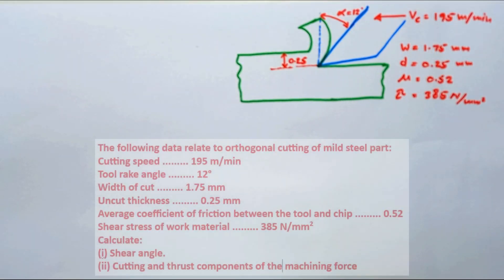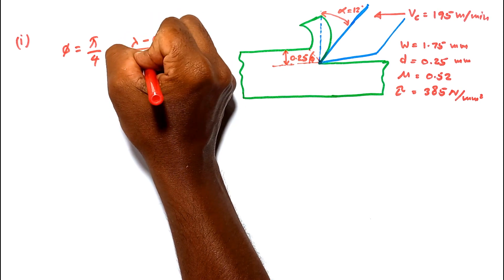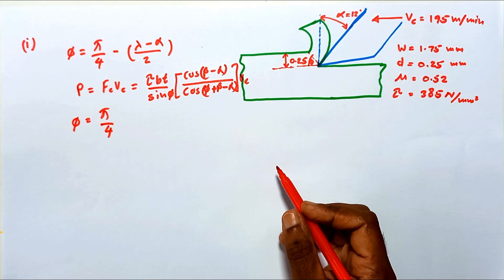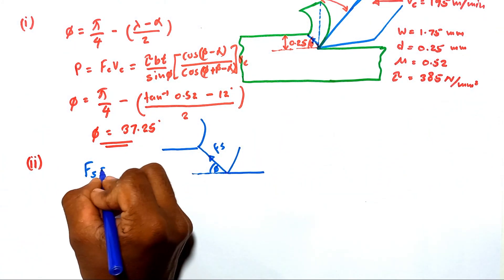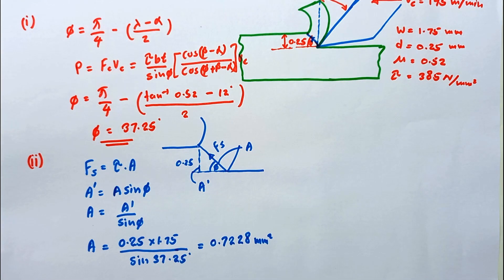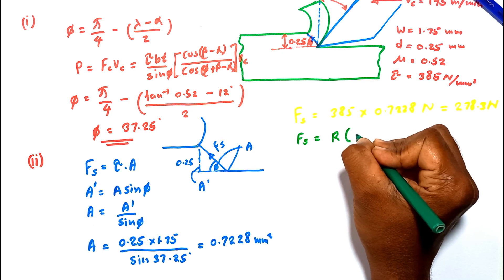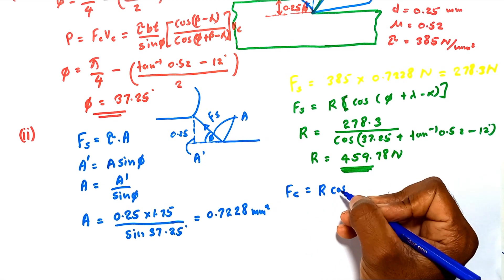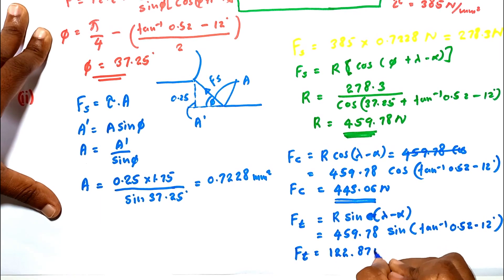Orthogonal Metal Cutting Solved Example Problem | Metal Cutting Calculations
The following data relate to orthogonal cutting of mild steel part:
Cutting speed 195 m/min
Tool rake angle 12°
Width of cut 1.75 mm
Uncut thickness 0.25 mm
Average coefficient of friction between the tool and chip 0.52
Shear stress of work material 385 N/mm2
Calculate:
(i) Shear angle.
(ii) Cutting and thrust components of the machining force

In this video, metal cutting calculations in the orthogonal metal cutting process are explained. Shear force calculation , shear plane angle calculation, , cutting force calculation are included in this Metal machining solved example problem.